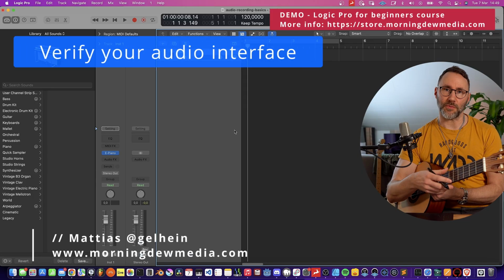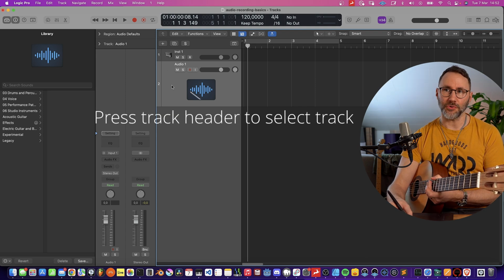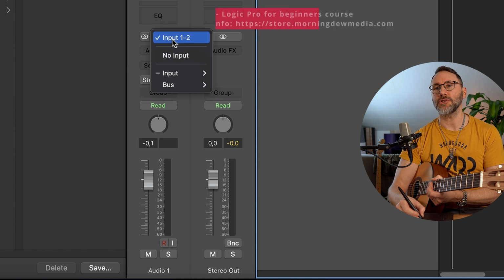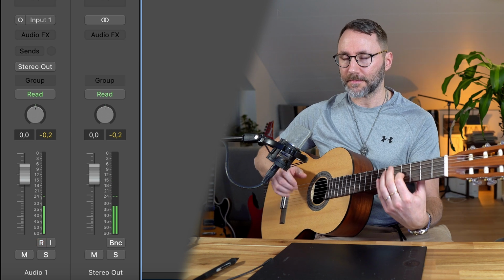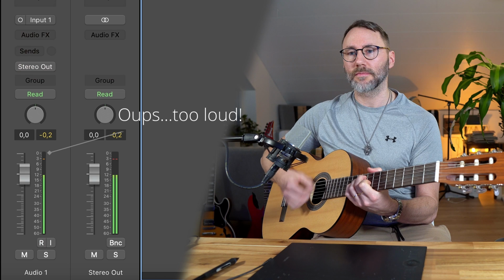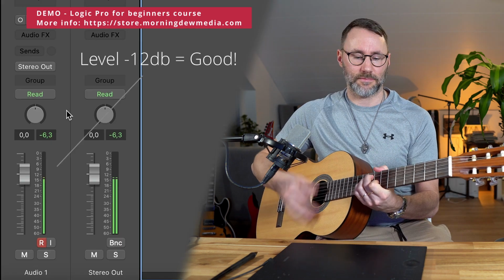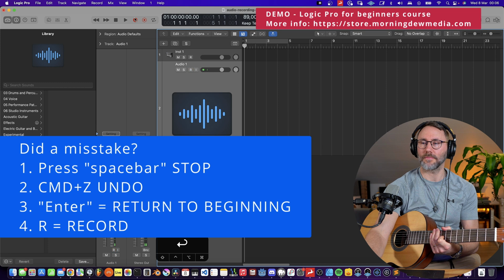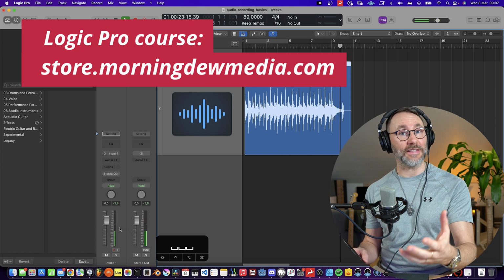How to Record Audio in Logic Pro X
Welcome to this tutorial on how to record audio in Logic Pro! If you're looking to unleash the full potential of Logic Pro, be sure to check out my Logic Pro course where I'll take you through everything you need to know to become a pro at using this powerful software. In this video, we'll be focusing specifically on recording audio, so whether you're a complete beginner or an experienced user looking to sharpen your skills, you're in the right place. So let's dive in and learn how to record audio in Logic Pro!

Please write any questions in the comments!

// Mattias

Hope to see you in the course!